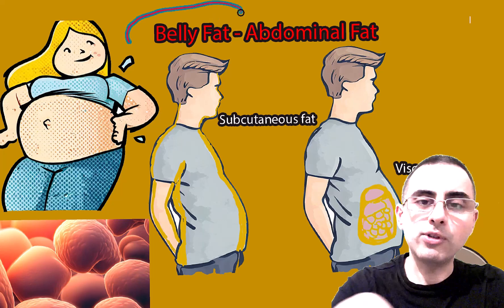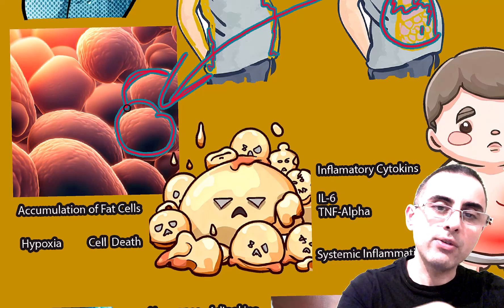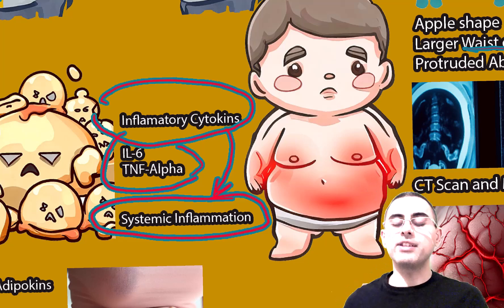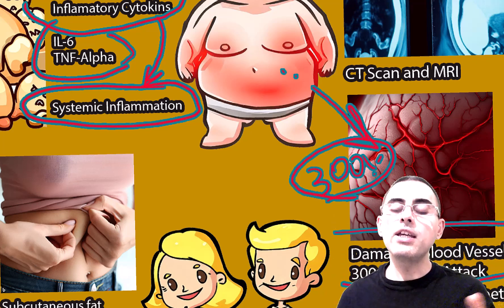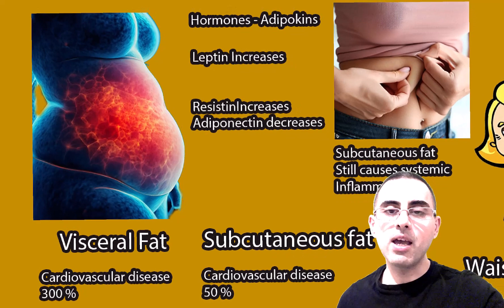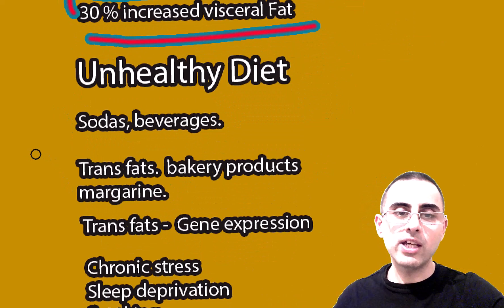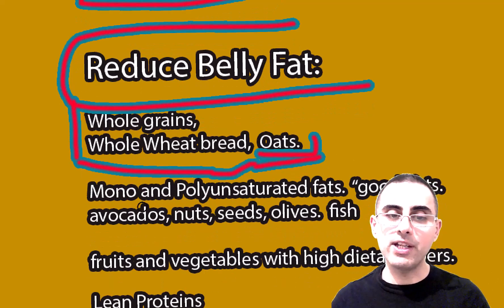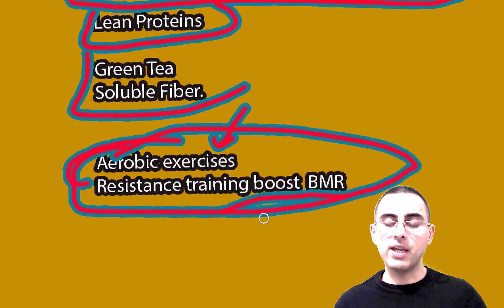Belly Fat Explained, Understanding Visceral vs. Subcutaneous Fat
What are the types of belly fat and how are they different?
Why is visceral fat considered more dangerous than subcutaneous fat?
How does visceral fat contribute to systemic inflammation?
What are the risks associated with elevated levels of inflammatory markers?
How do hormones like leptin play a role in visceral fat's effects on the body?
How can one determine the accumulation of visceral fat in the body?
What factors contribute to the accumulation of visceral fat?
What dietary components can increase or decrease the risk of visceral fat deposition?
How do exercises, especially aerobic and HIIT, impact visceral fat?
Important Highlights:

Belly fat can be categorized into visceral (inside the abdomen) and subcutaneous (under the skin) types.
Visceral fat, when accumulated, becomes hypoxic leading to cell death and release of inflammatory cytokines.
Elevated interleukin-6 levels double the risk of heart attacks.
High inflammatory marker levels can increase diabetes and cancer risks by 20%.
An abundance of visceral fat can cause leptin resistance, desensitizing the brain to its appetite-suppressing effects.
Men typically have more belly fat than women, a disparity influenced by testosterone levels.
Genetic markers can increase visceral fat deposition by around 50%.
Inactivity, sugary drinks, and trans fats are significant contributors to visceral fat accumulation.
Whole grains, good fats, and lean proteins can help reduce visceral fat risks.
Aerobic exercise and HIIT have been shown to be particularly effective in reducing visceral fat.